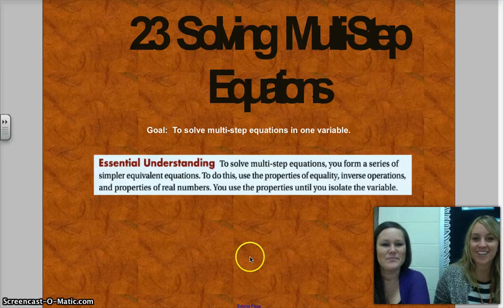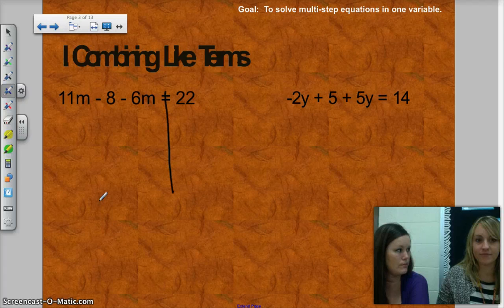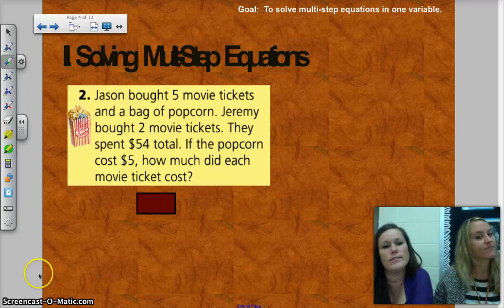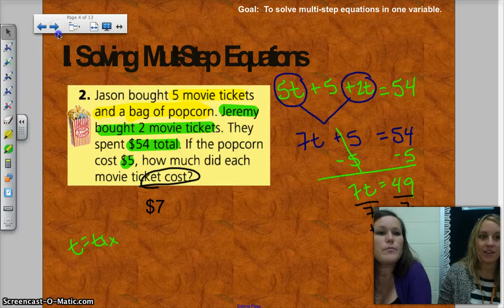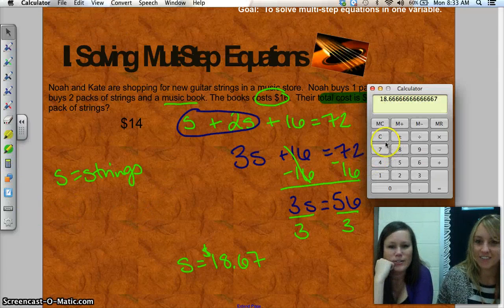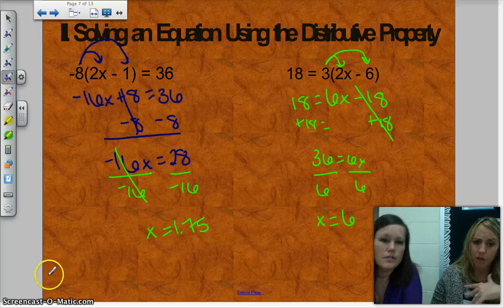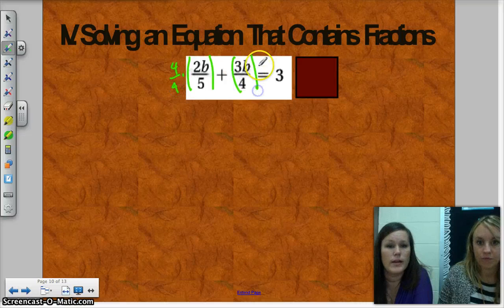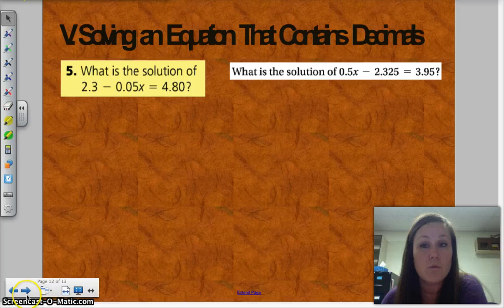Algebra Lesson 2.3